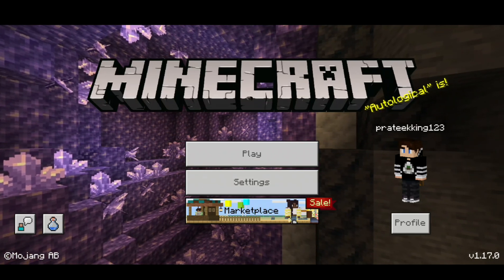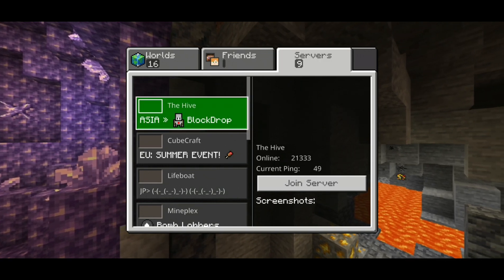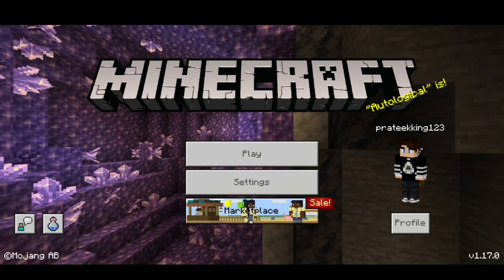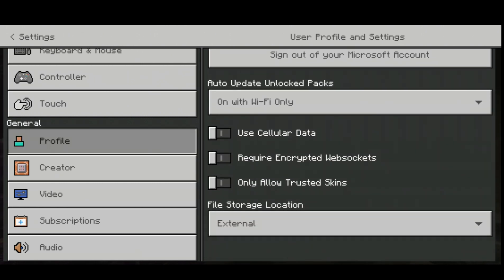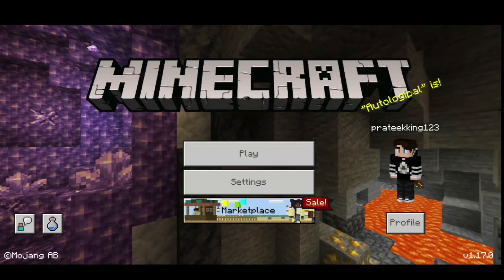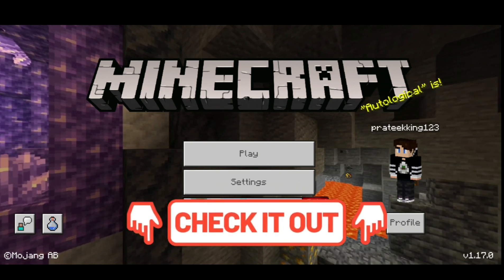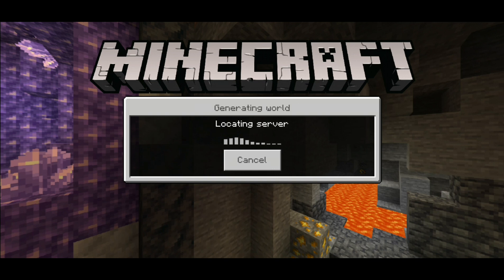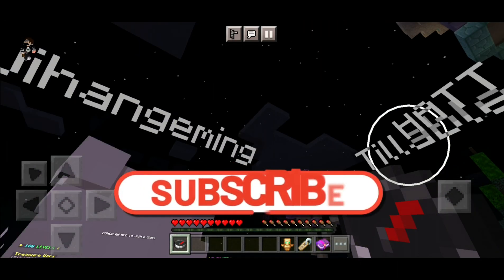HOW TO FIX UNABLE TO CONNECT TO WORLD IN MINECRAFT PE, EASY!!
In This Video I Will Show How To Fix Unable To Connect To World in Minecraft PE
Many people have been having this problem so I decided to help them by making this video.

This is not Minecraft Water Rises or Minecraft Lava Rises or Speedrun or Minecraft Manhunt, or any other challenge. This is a tutorial where I show you to fix Unable to Connect to World in MC.

Idk some keywork maybe it will help?

fix unable to connect to world
fix unable to connect to world pe
fix unable to connect to world mcpe
fix unable to connect to world ps4
how to fix unable to connect to world minecraft windows 10 edition
how to fix unable to connect to world minecraft pe 1.16
how to fix unable to connect to world minecraft bedrock
how to fix unable to connect to world minecraft pe server
how to fix unable to connect to world minecraft education edition